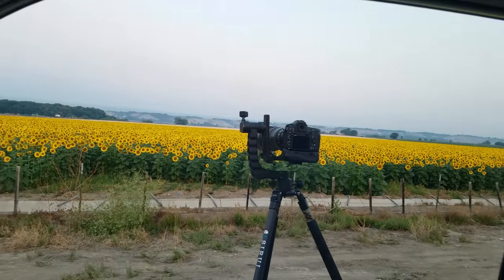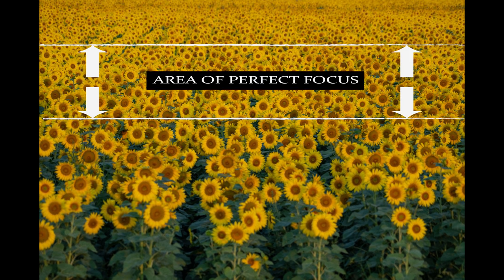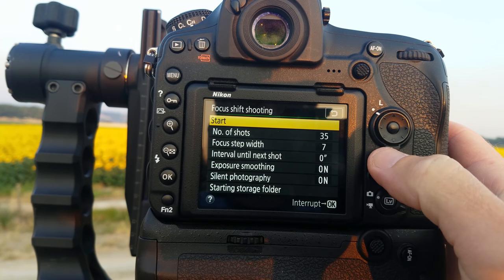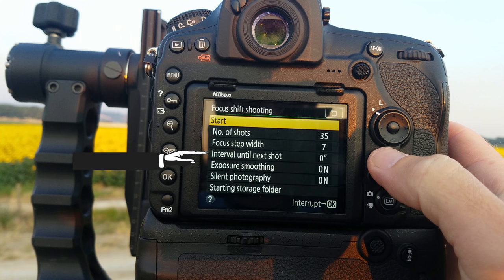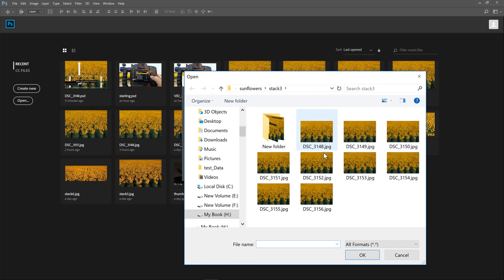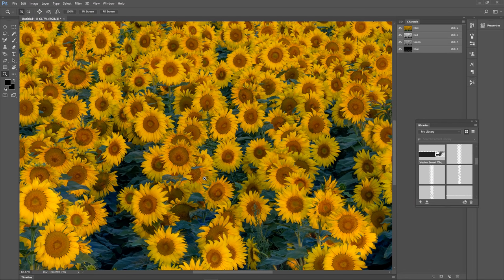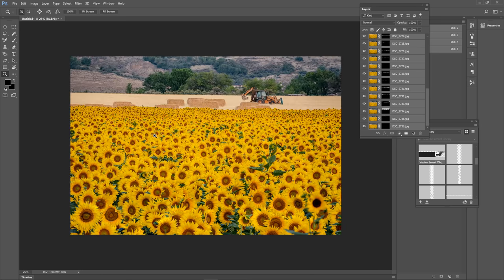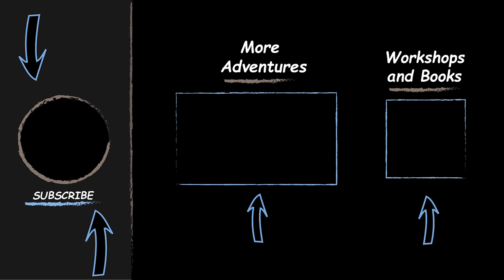Nikon D850 Focus Shift Landscape Sunflower Field and Photoshop Post Production Stacking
Gear I Use